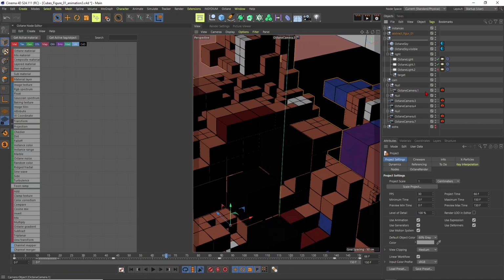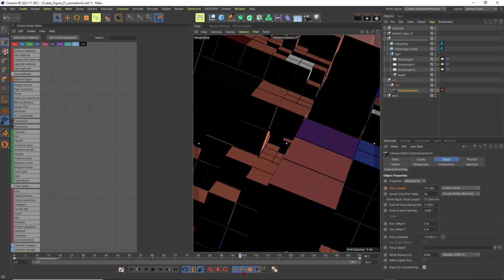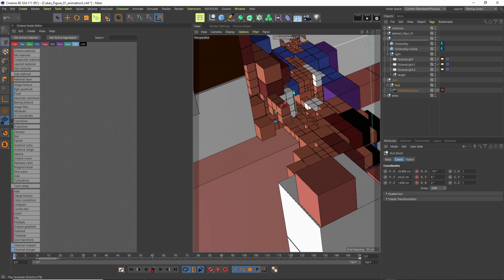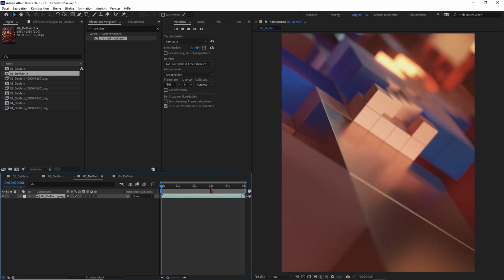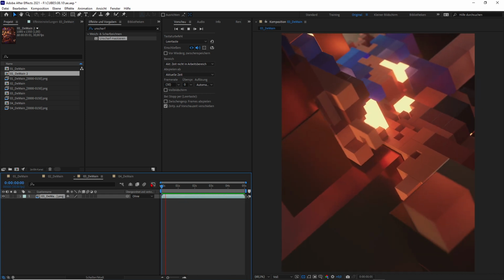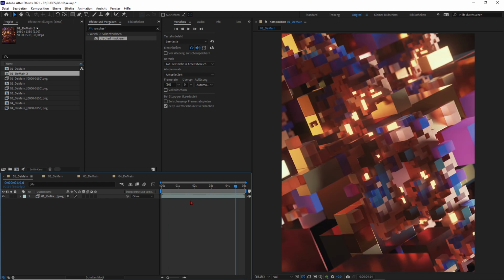Very Easy Trick to Improve your Camera Movement in Cinema 4D and Octane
Hi Creatives,
use this very simple trick to improve the quality of your camera movement tremendously. Who said, good camera movement has to be complicated? ( definitely not me)

You will find more of the good stuff (Training Cinema 4D, Octane, X-Particles and much more) over

Thanks for your precious time, Best
Markus